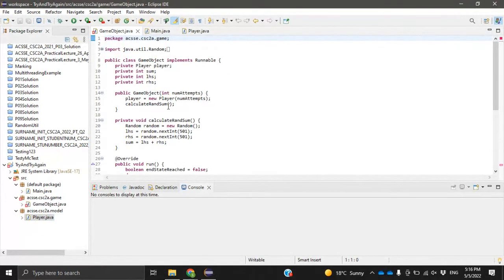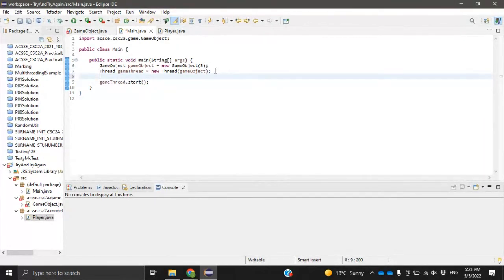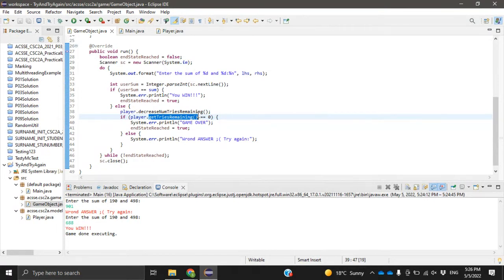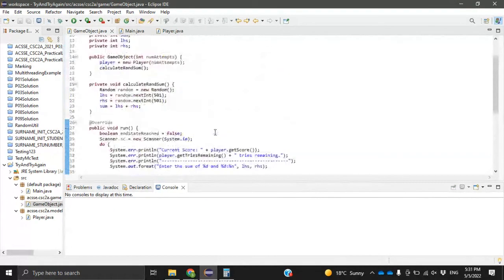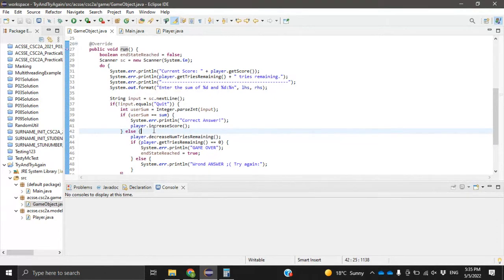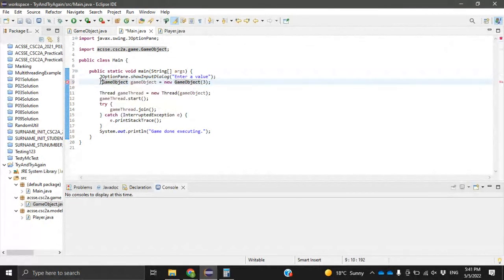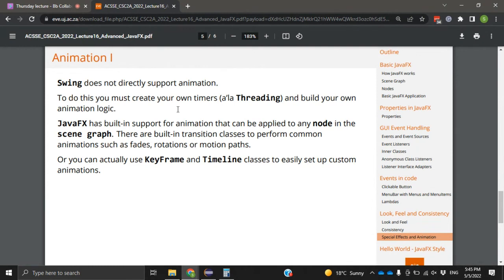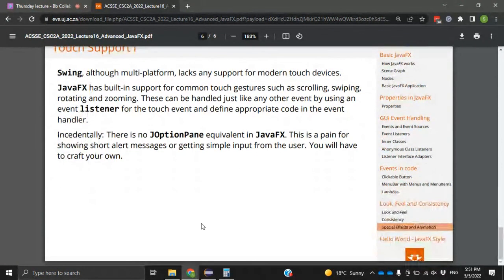CSC02A2 Lecture 05 05 2022